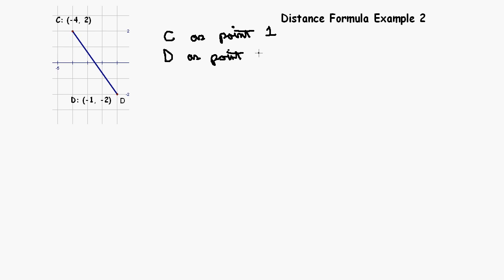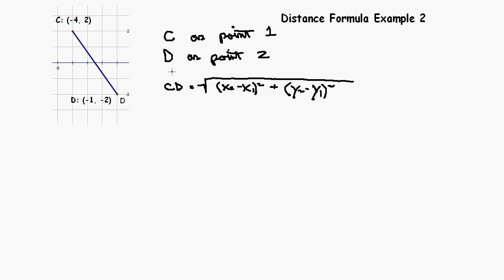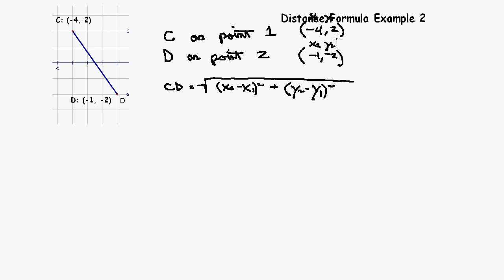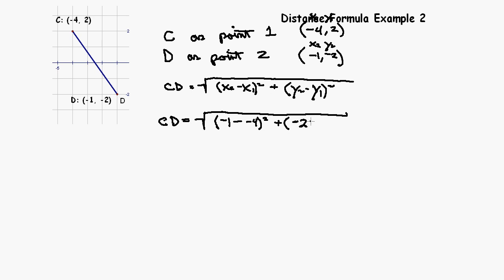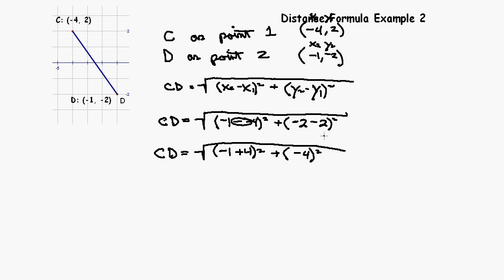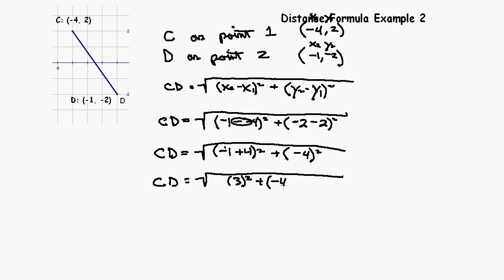Distance formula Example 2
another example of using the distance formula